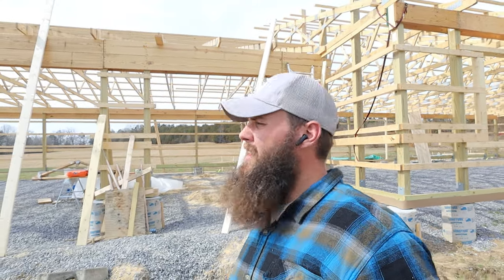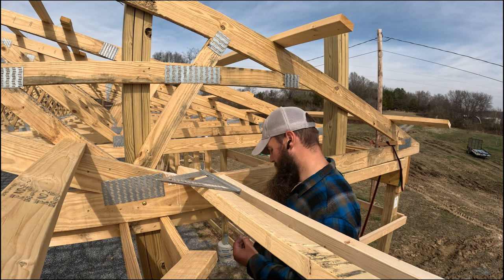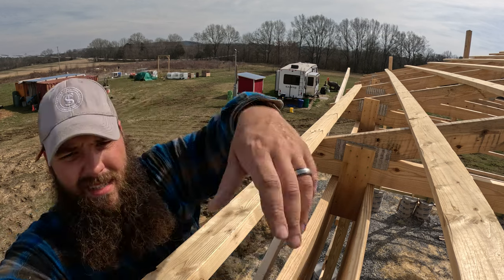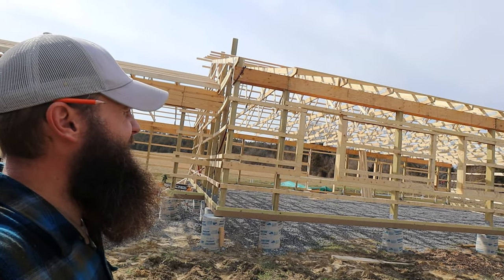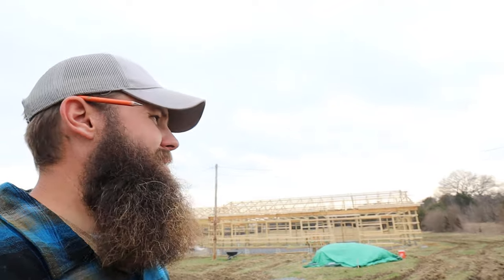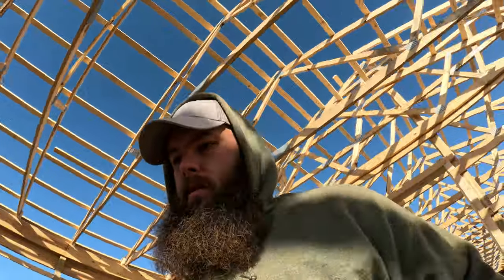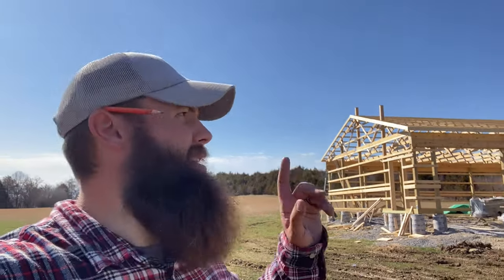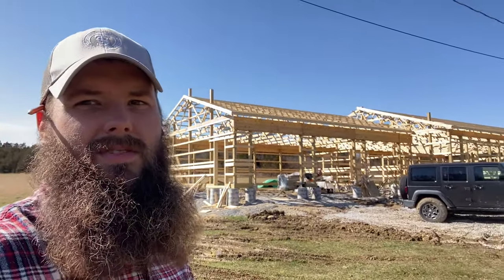Building Soffits and Installing Fascia Boards - Post Frame Barndominium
We build out the soffits and install fascia board to prepare for sheathing.

Due to some of the content in these videos, Youtube restricts monetization. If you enjoy this content please consider helping the channel out. Get access to videos early and exclusive members only content with up to date progress on the build.

Join our email list to stay up to date on things we have going

We have a small batch of hats available for purchase.

Our Amazon list

We are a participant in the Amazon Services LLC Associates Program, an affiliate advertising program designed to provide a means for us to earn fees by linking to Amazon.com and affiliated sites. amzn.to/3O9DPGp